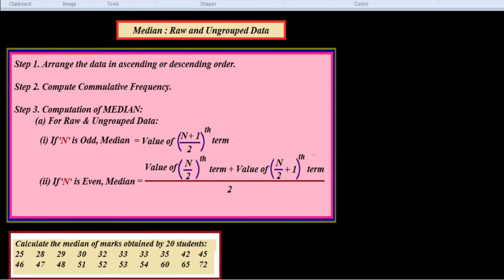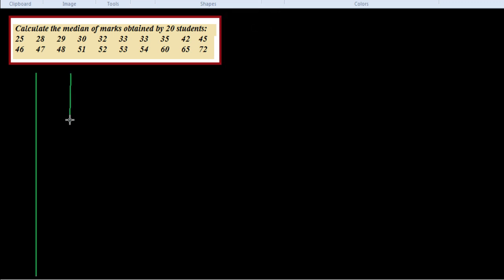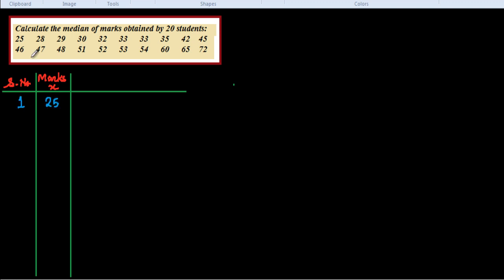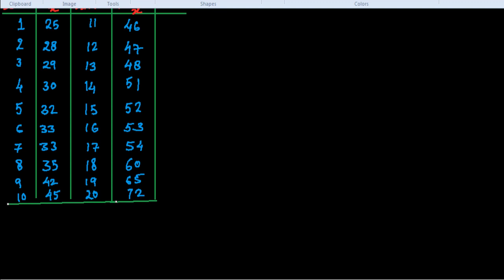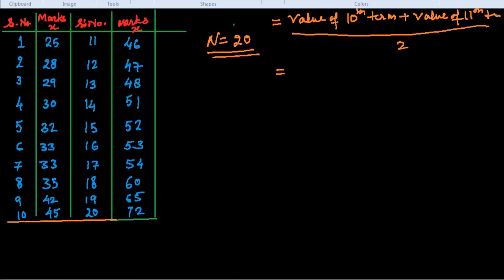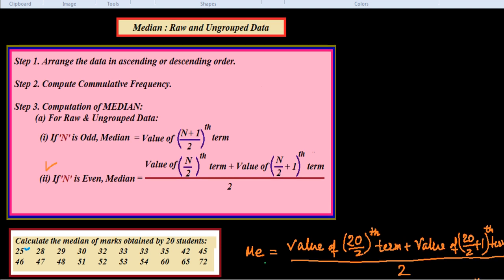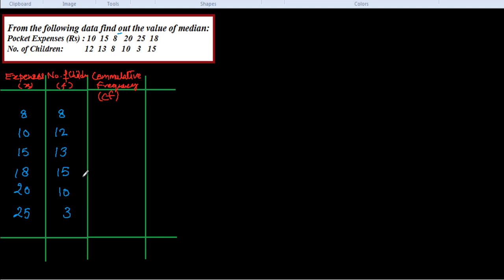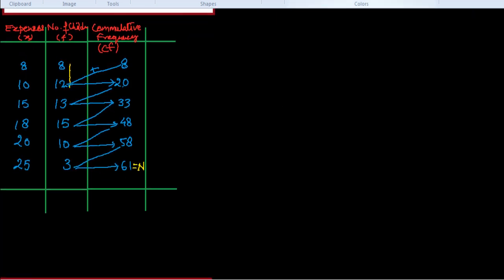Statistics Median of Raw and Ungrouped Data